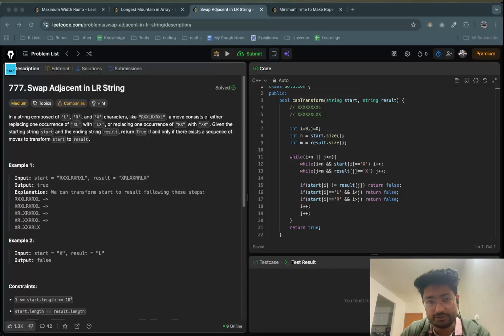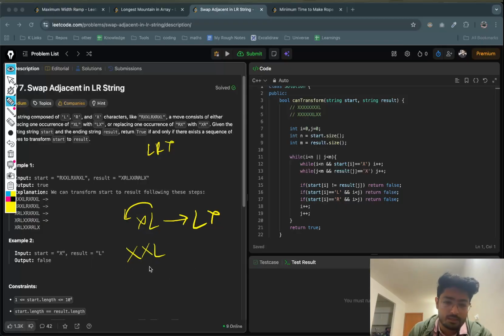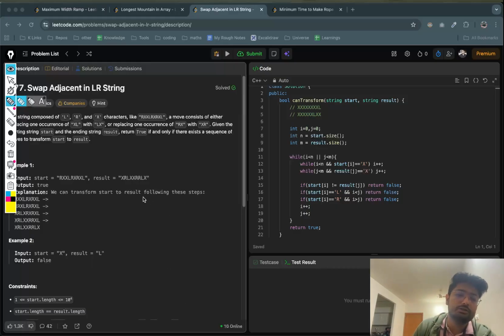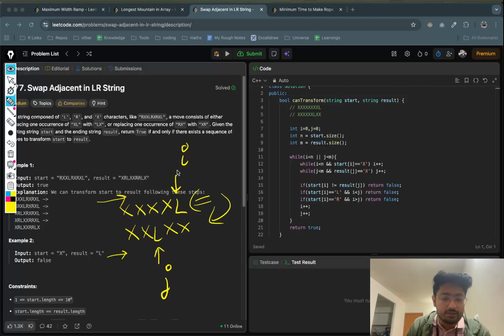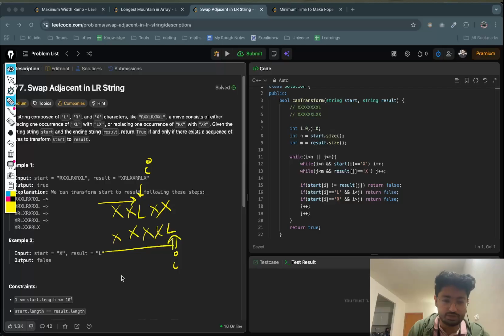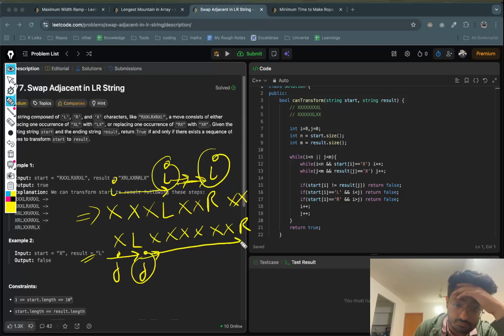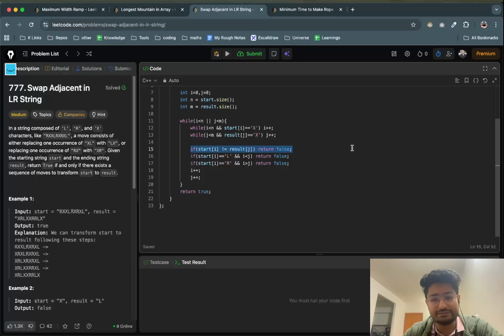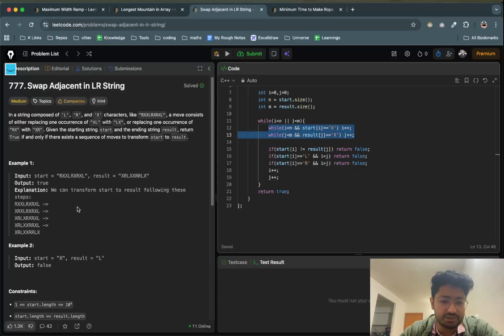777. Swap Adjacent in LR String | LEETCODE MEDIUM